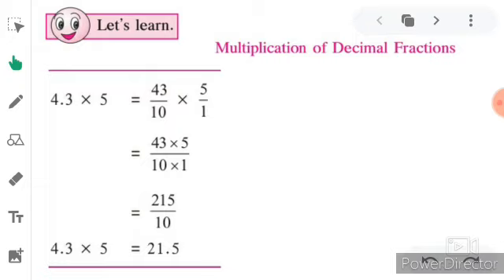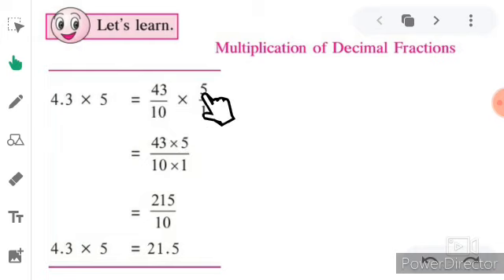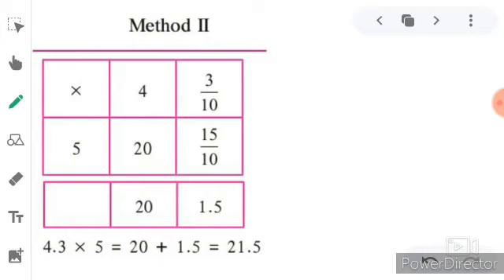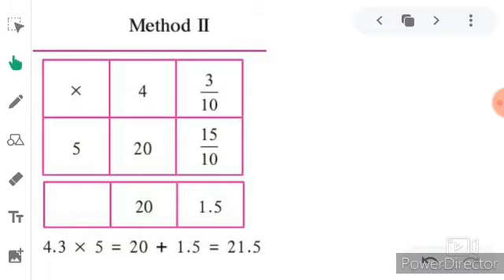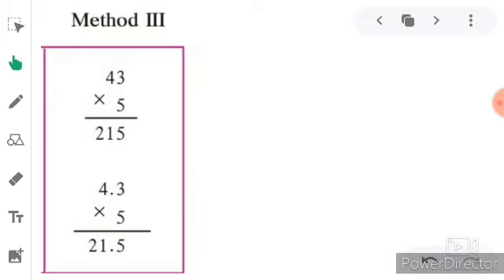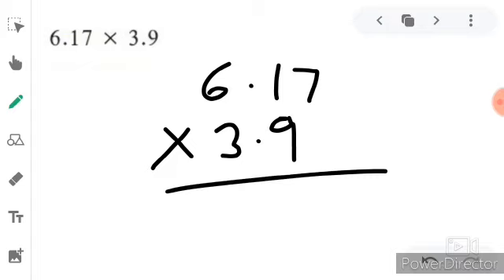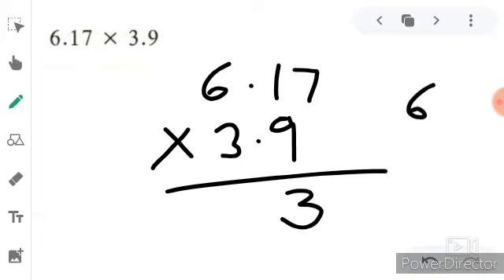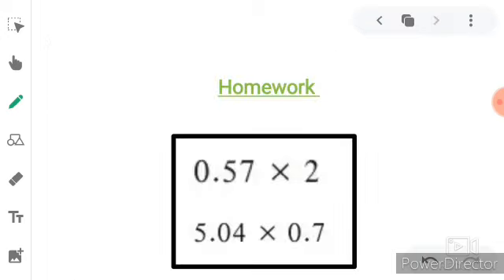SUBJECT: MATHS CLASS:6TH DATE: 24.09.2020